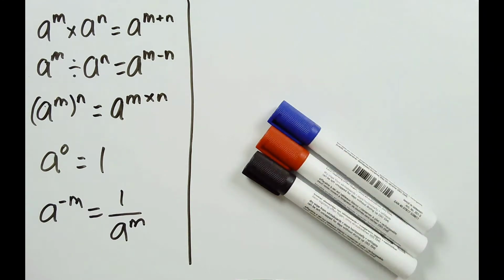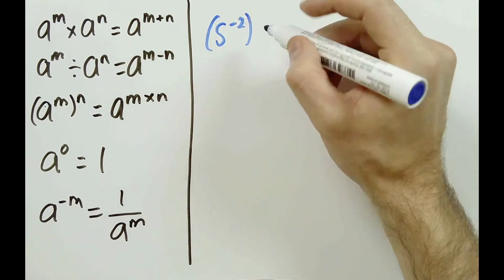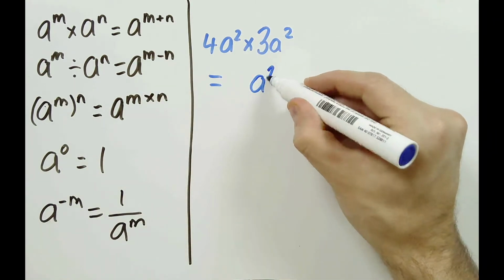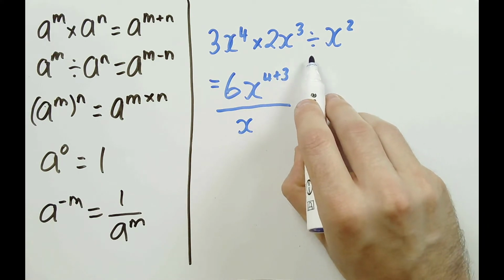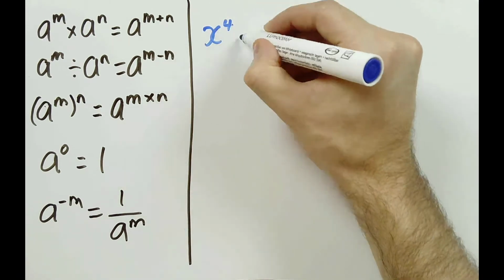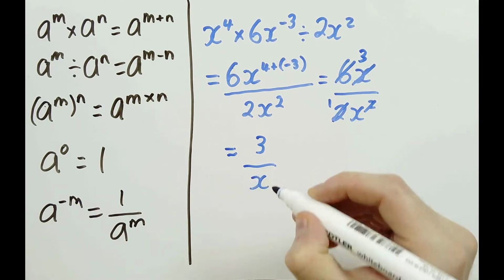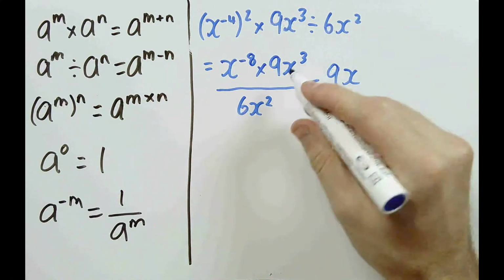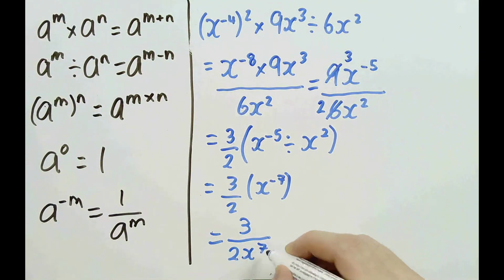Using Index Laws [Examples]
Simplifying Equations using Index Laws - Explained

A look at applying each of the main index laws to solving algebraic equations.